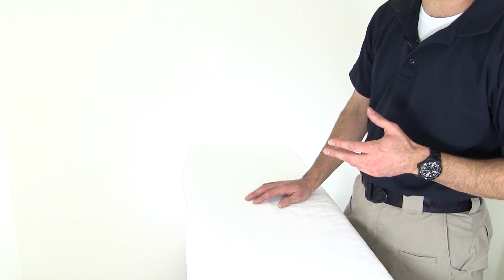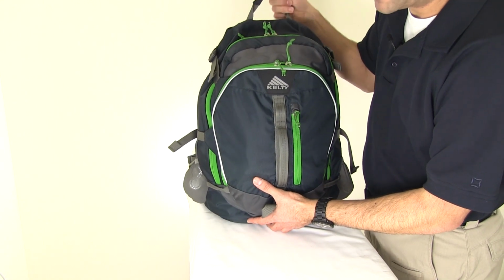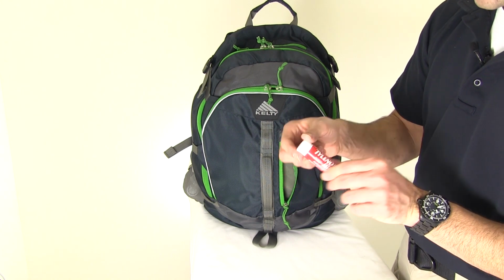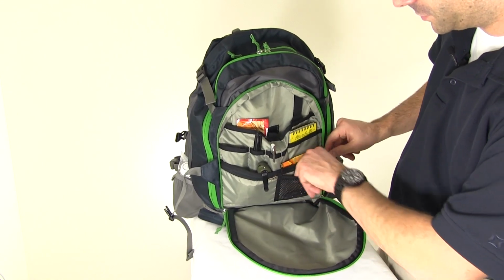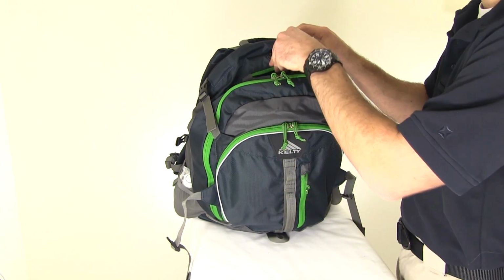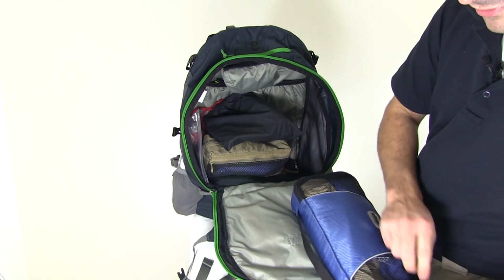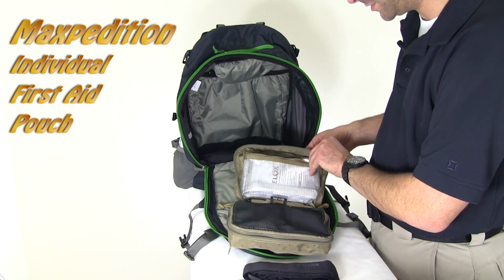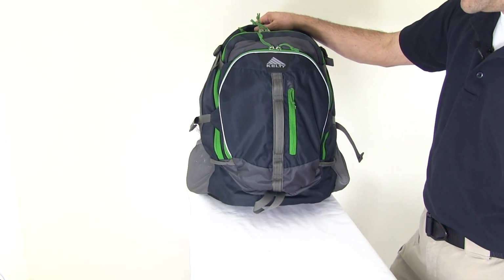Get Home Bag - Urban Survival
I've had a lot of requests for a list of everything in my bag.  Here is an article with that list and links to purchase the items

The Get Home Bag comes into play when you are somewhere other than at home and some form of disaster happens or you are otherwise stuck and need a set of items to get home.